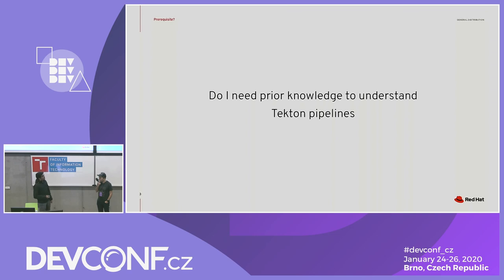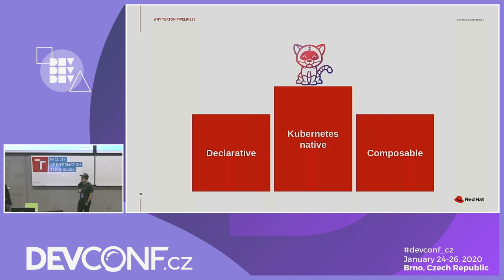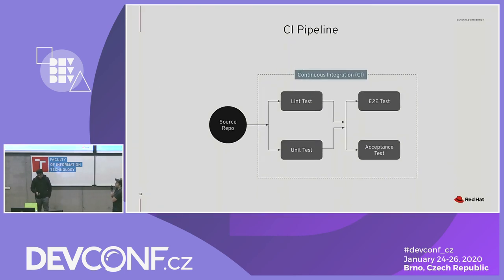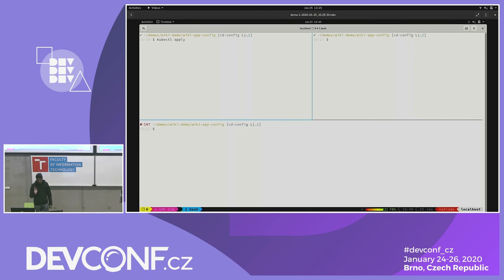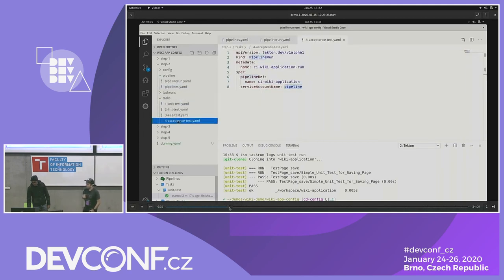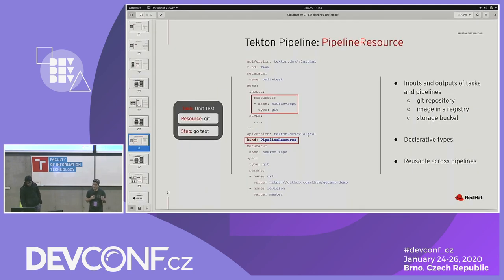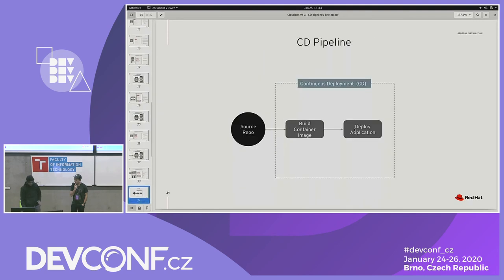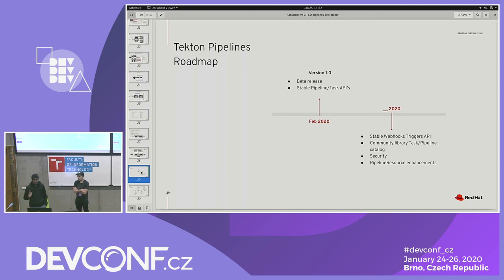Serverless CI/CD for Kubernetes with Tekton - DevConf.CZ 2020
Speakers: Hrishikesh Shinde

Kubernetes has become a defacto platform to run modern application workloads. However over the period kubernetes ecosystem was missing effective way to continuously build, test and deploy applications; AKA CI/CD. Plenty of CI/CD solutions exists on the shelf those don’t go hand in hand with Kubernetes in terms “operations” and “developer experience” aspects.
Thus a new CI/CD system “Tekton pipeline”; which provides Kubernetes-style resources for declaring a CI/CD pipelines. Intent of Tekton pipeline is to move the brain of CI/CD logic to Kubernetes. It allows declaring “Container or Pod” as a primitive building block in the notion of “Task”. Such model empower users to build “Tasks” library and reuse it to compose the multiple “Pipelines” definition. Tekton’s executes pipelines in serverless fashion by keeping control plane quite lean.
This session will introduce fundamentals building blocks of Tekton pipelines. Then progressively shows how to compose CI/CD definition for application